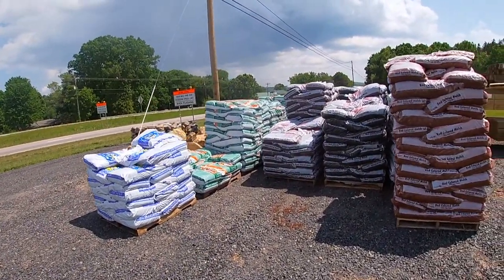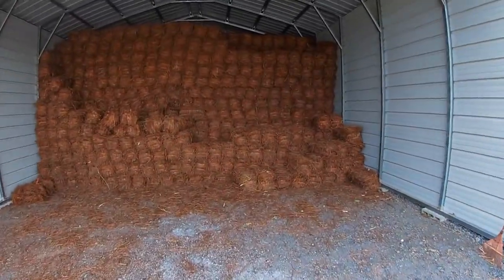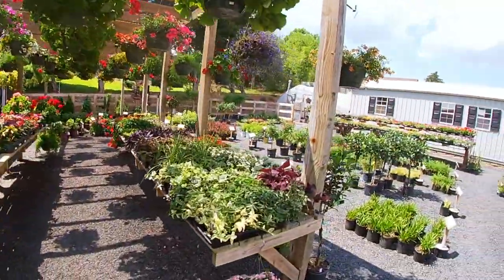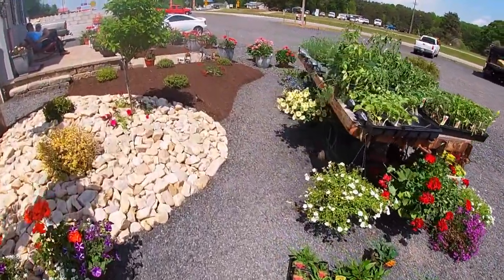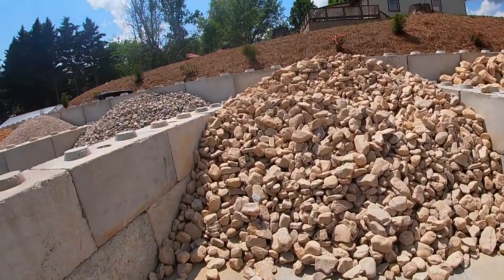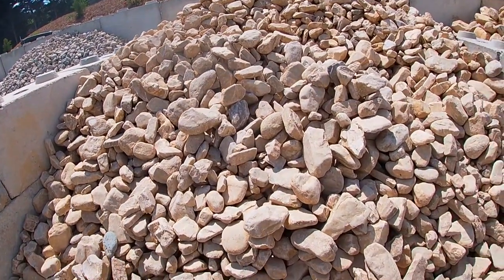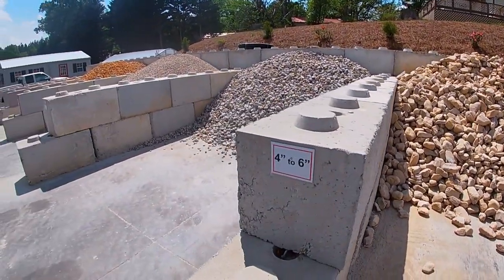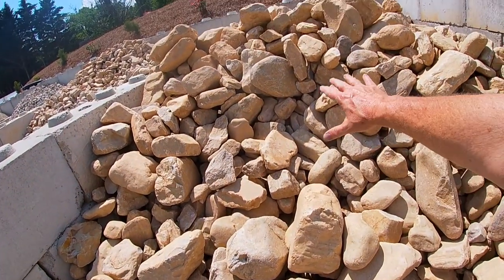HEATH MULCH & STONE SUPPLIES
HEATH MULCH & STONE SUPPLY / BUY LOCAL
Take a walk through Jerry's NEW facility. Wow he did a great job putting this together !!!